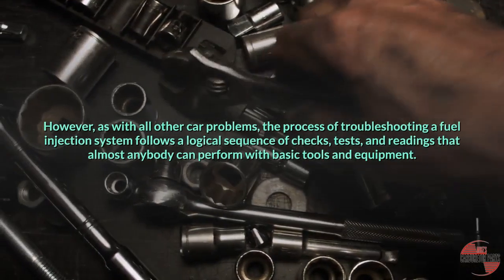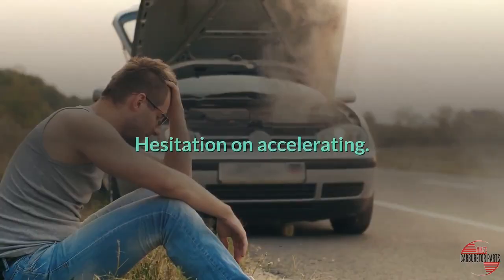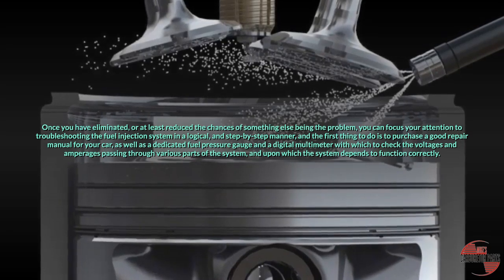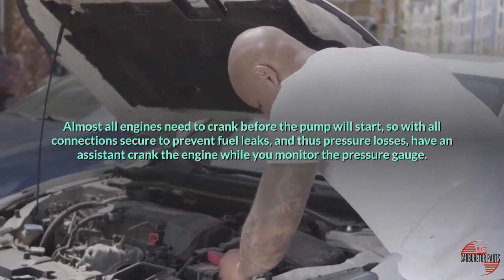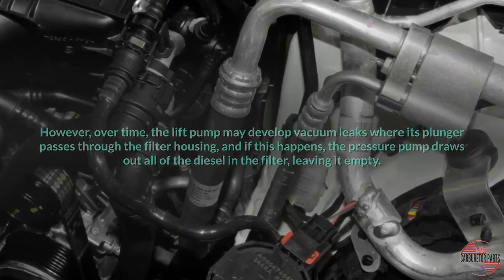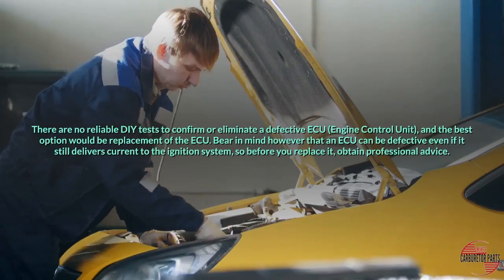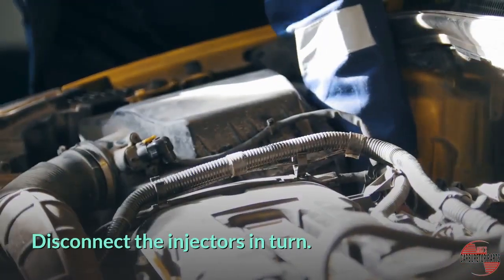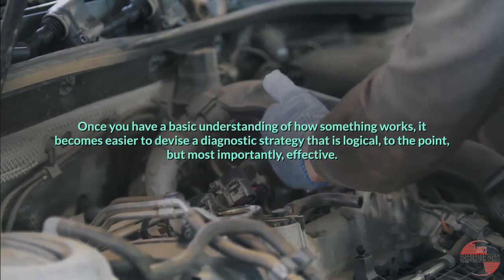Fuel Injection Troubleshooting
is providing this video about troubleshooting your fuel injector system.

Contents:
00:00 intro
01:00 How does injection work?
02:15 Pressure regulator
02:51 Common symptoms of fuel injection problems
03:50 Checking spark plugs
04:34 Check vacuum system
05:20 Troubleshooting a fuel injection system
06:30 Identify the components
08:12 Check fuel pressure
08:49 What to do when no fuel pressure?
10:35 Diesel injection problems
12:45 Checking injector power supply
15:34 Rough running issues
16:15 Determine if injectors are bad

Click below links to see the specific images used and the attribution details that are currently available.